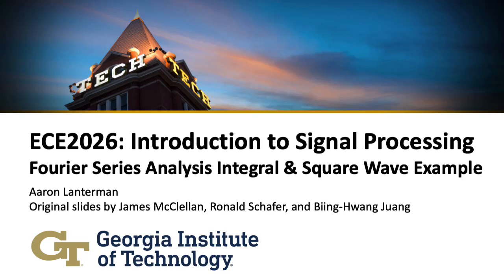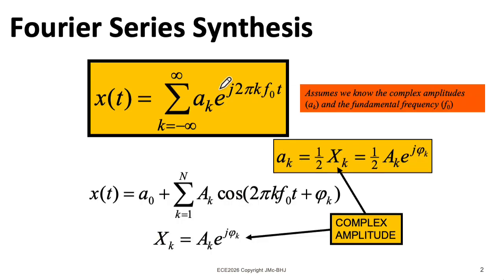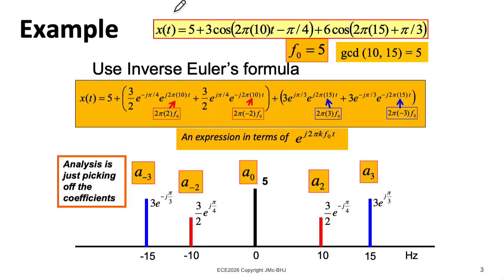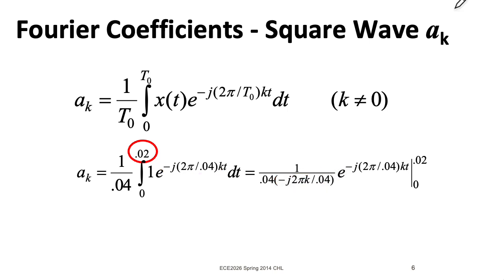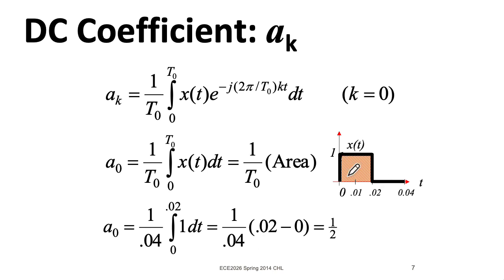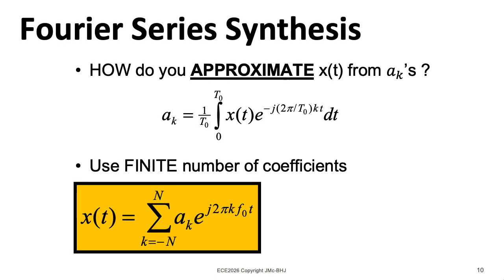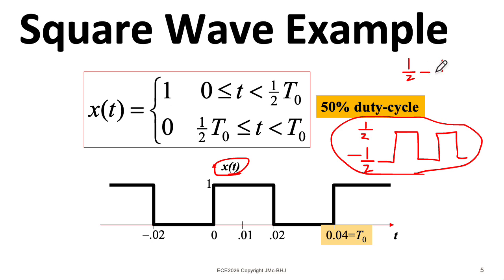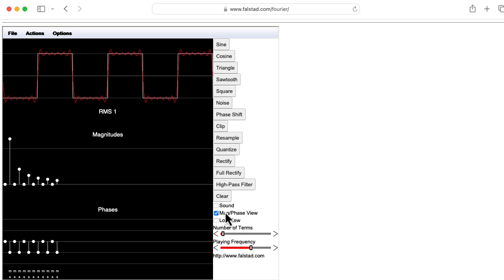ECE2026 L15: Fourier Series Analysis Integral & Square Wave Example (Intro to Signal Processing)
0:00 Introduction
0:46 Review
2:04 Fourier series analysis integral
4:03 DC component
4:46 Use only if necessary!
5:16 Square wave definition
6:44 Working the integral
9:00 Computing DC coefficient
10:05 L'Hopital's rule
11:08 Putting it all together
11:25 Plotting the spectrum
12:08 Fourier synthesis
14:00 Gibb's phenomenon
14:30 DC shift property
15:08 Time shift property
16:37 Demo programs